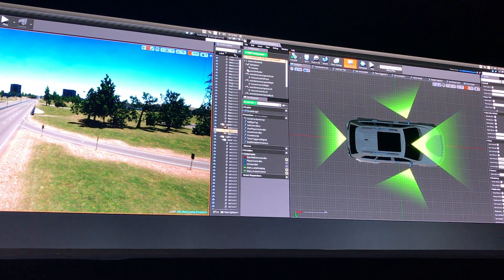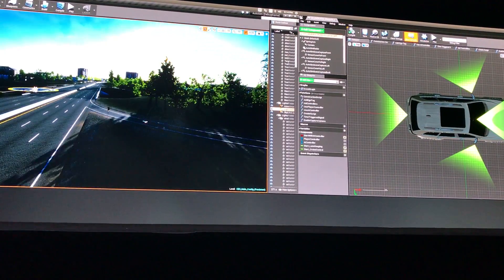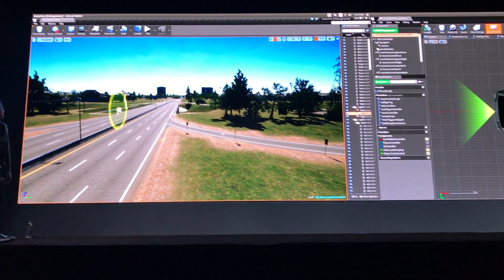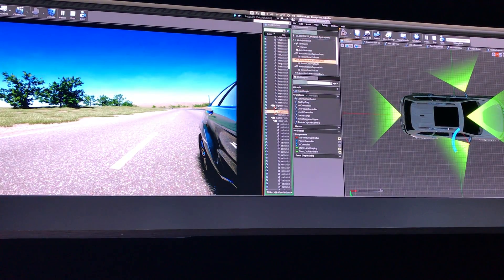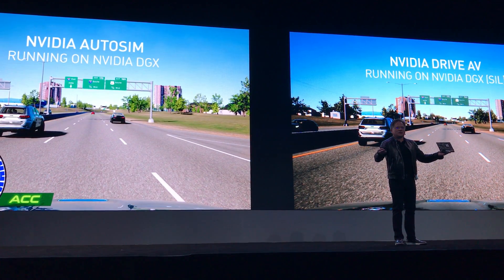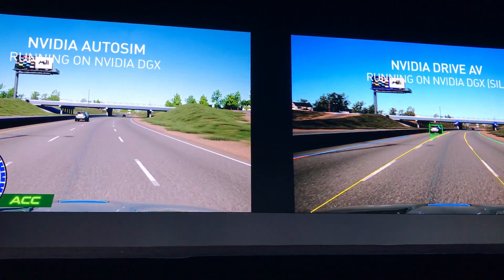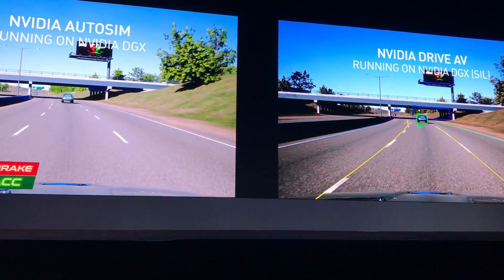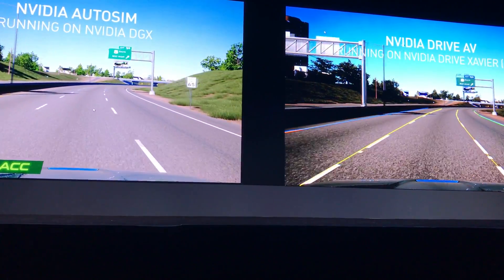【CES 2018】NVIDIAのDGXによるシミュレーション開発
Car Watch /